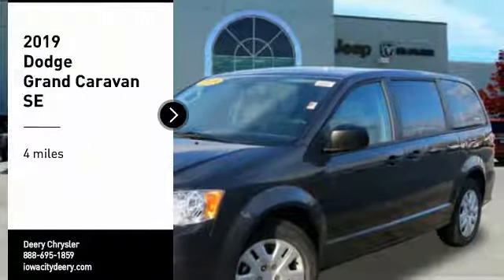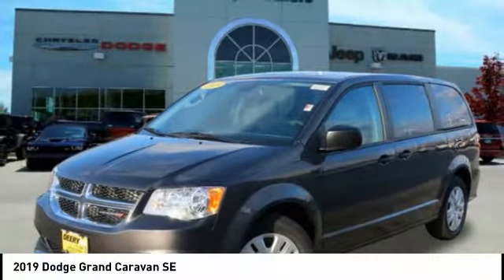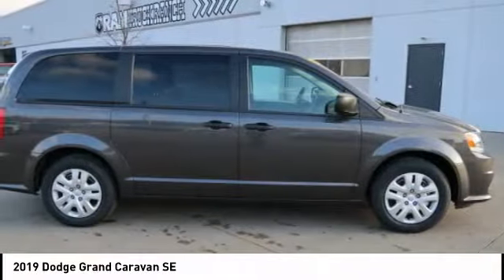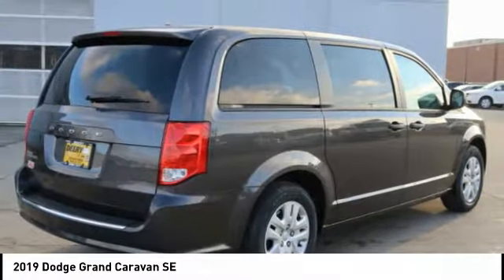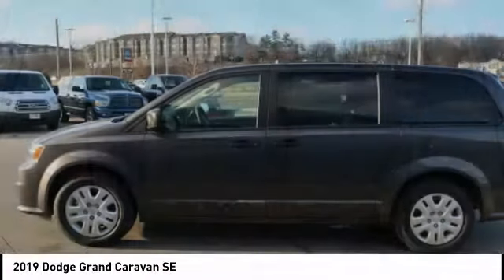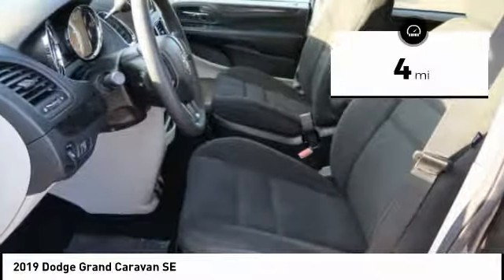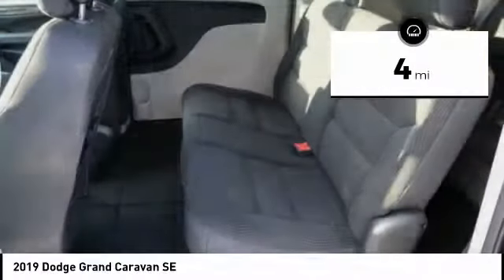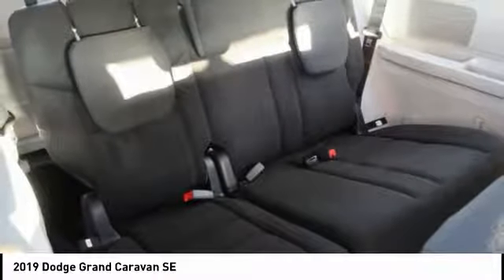2019 Dodge Grand Caravan Iowa City IA DT2836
2019 Dodge Grand Caravan SE

Deery Chrysler
651 Hwy. 1 West

Don't miss this 2019 Dodge Grand Caravan. It's equipped with great features. You'll want to take this  home. Make a great choice today.